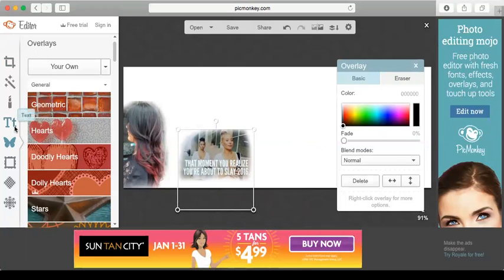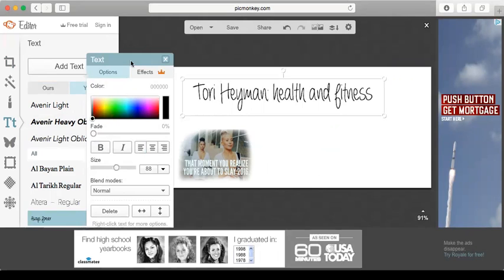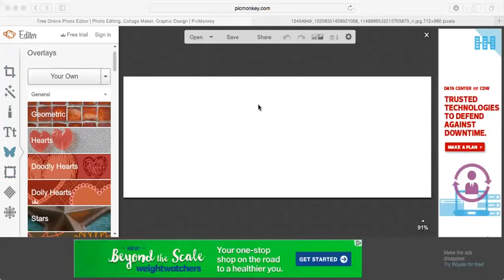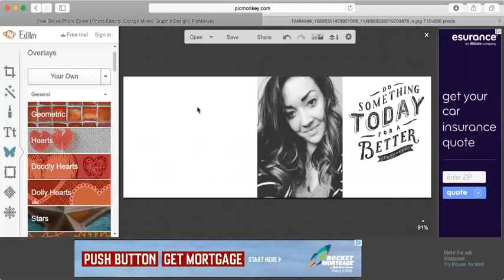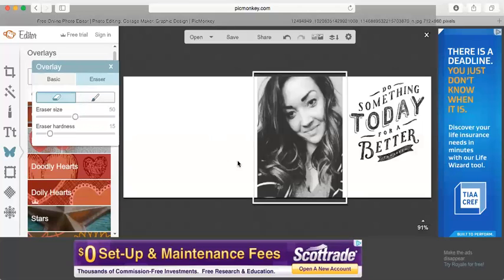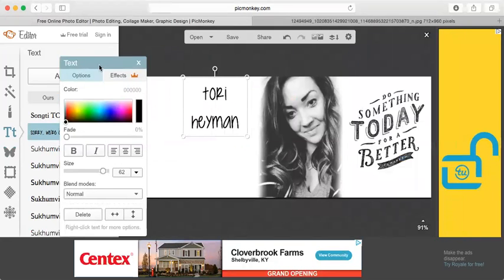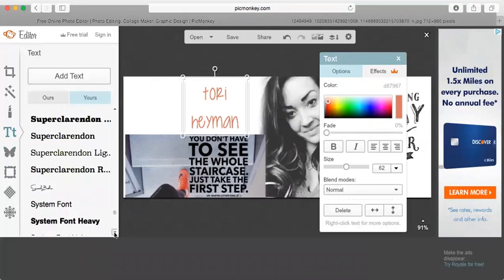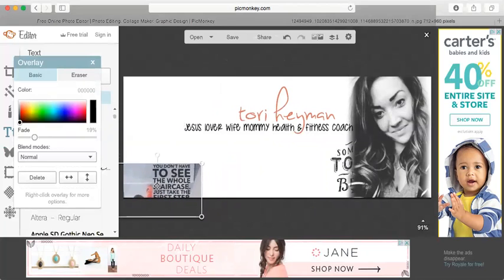Picmonkey tutorial creating FB Cover Photos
Tips on how I create cover photos using picmonkey! Use the cutest fonts online, add your own photos, make transparent backgrounds, and more all for FREE! Love picmonkey for cover photos!